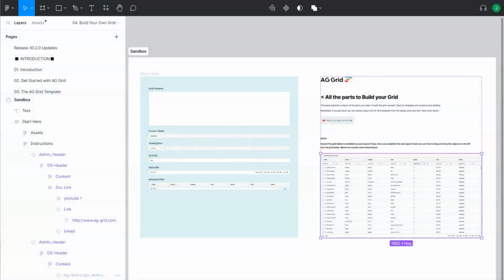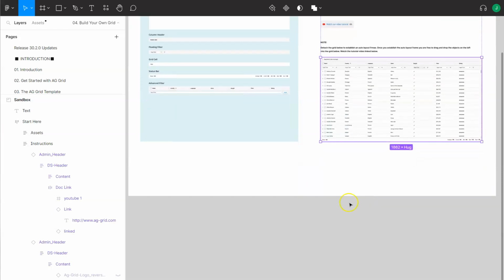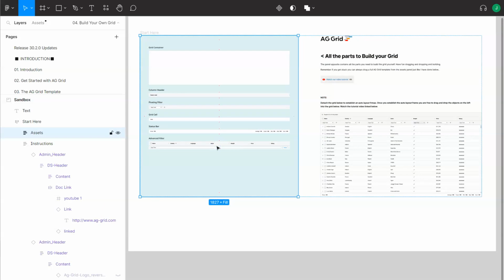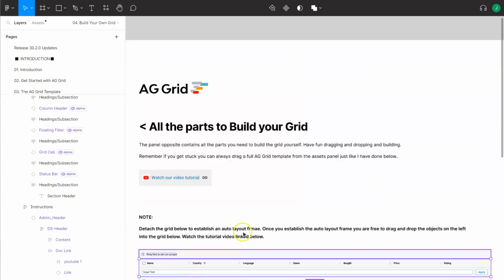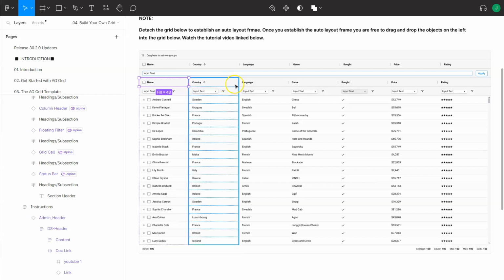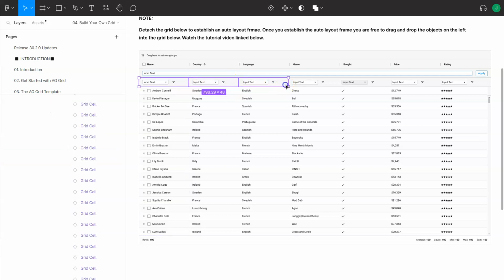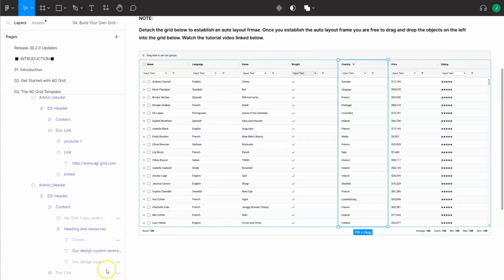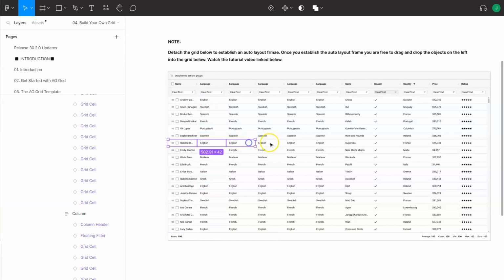Create Your Own Grid | AG Grid Figma Design System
Learn how to add components to your Grid in Figma, such as Filters and Grid Cells, by rendering the Grid component as an Auto Layout Frame

The AG Grid Figma Design System was created to help designers work with and customize AG Grid. Want to get started? Or download the Design System to jump straight in